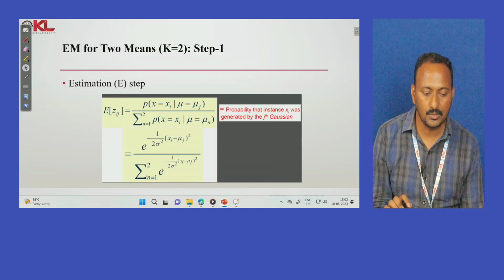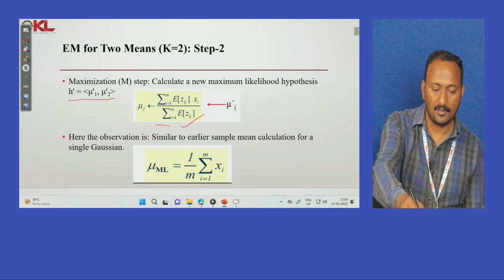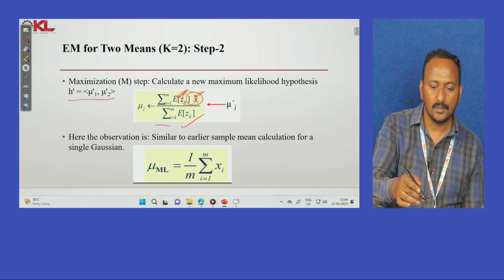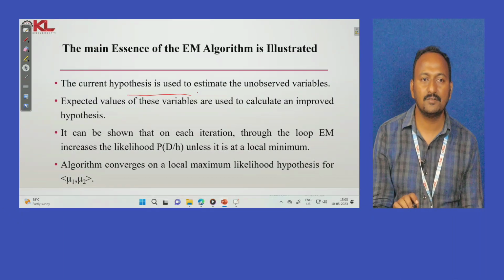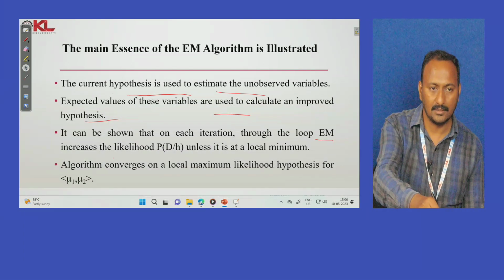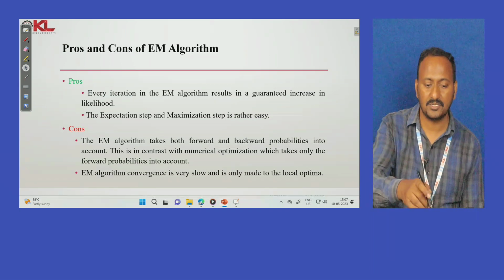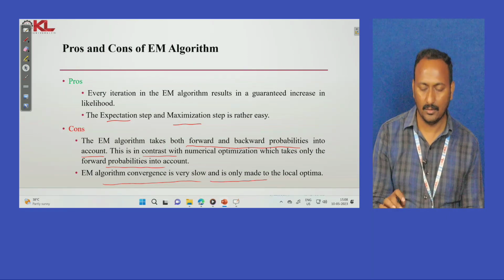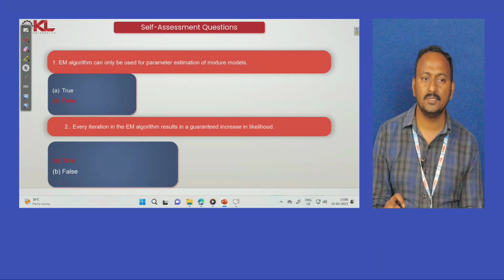EM for two means (k=2)